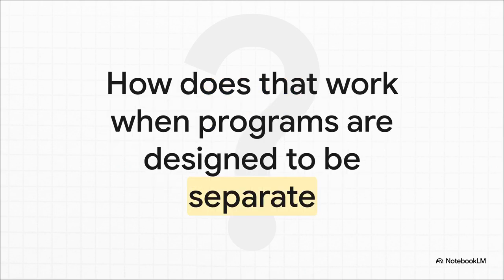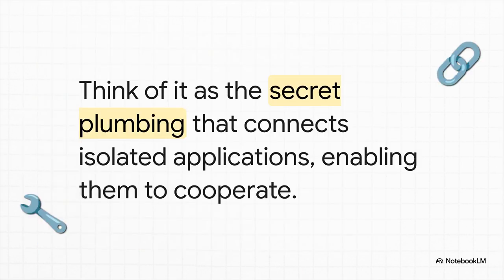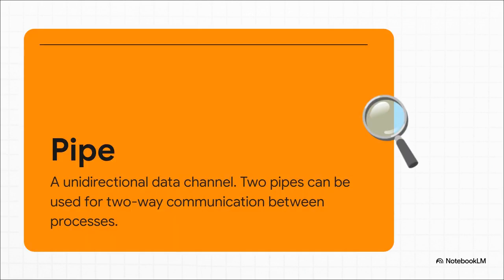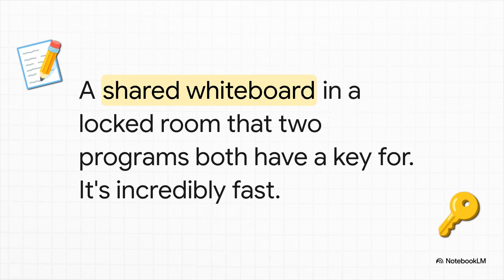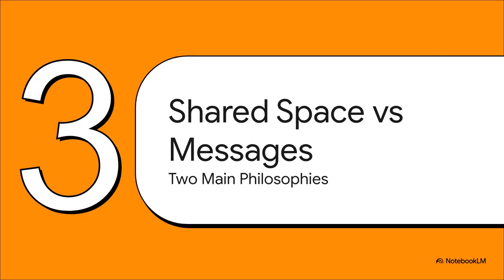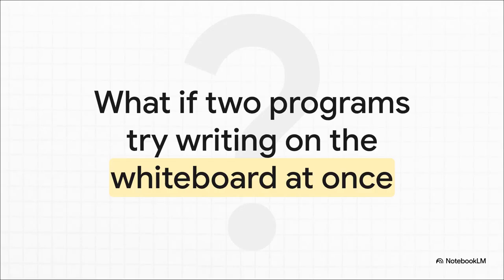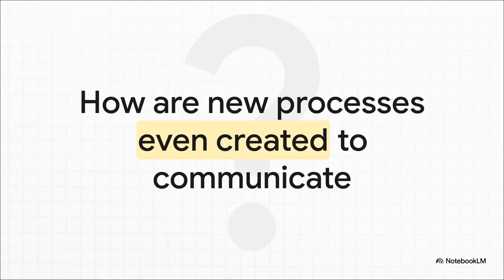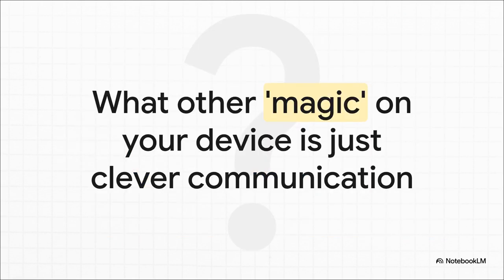INTER PROCESS COMMUNICATION(IPC)---OPERATING SYSTEMS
Inter process communication, race conditions, synchronization mechanisms and Semaphores. OPERATING SYSTEMS.